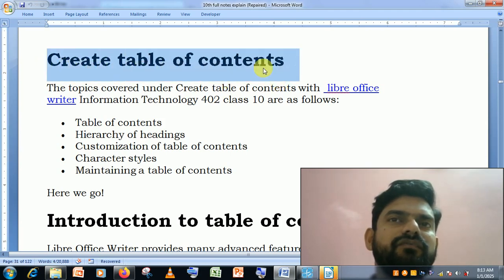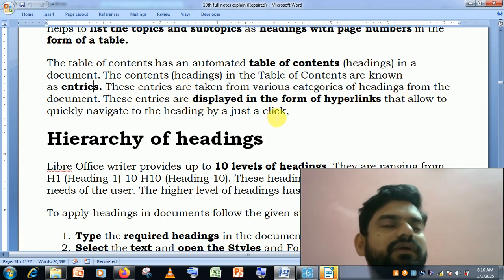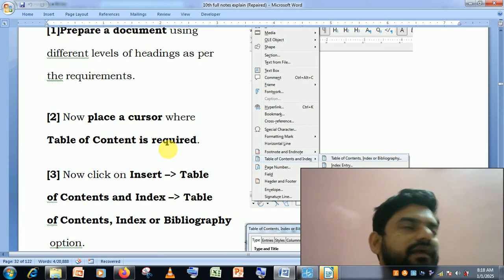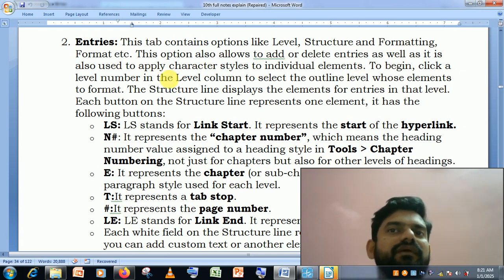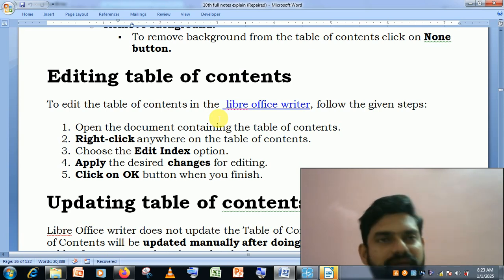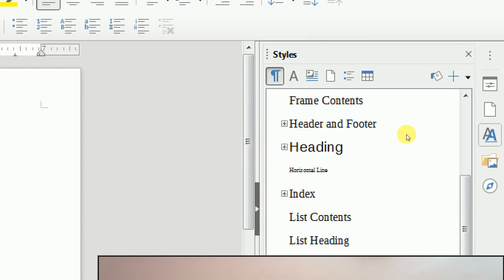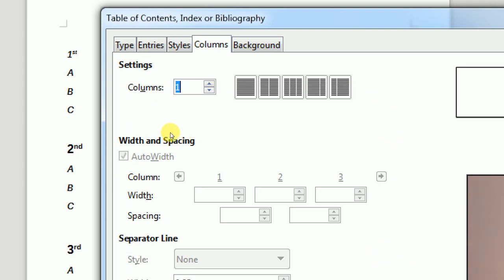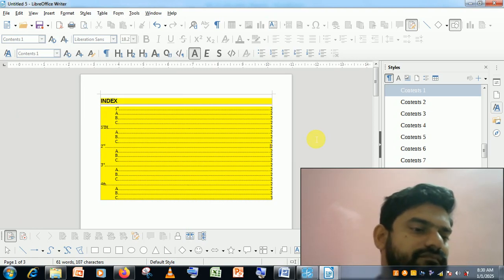tABLE OF CONTENT1